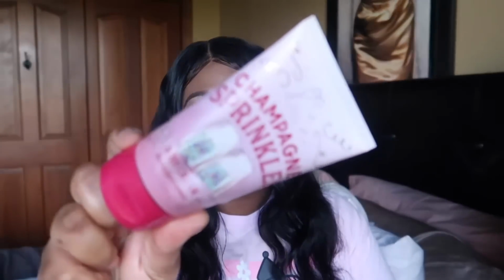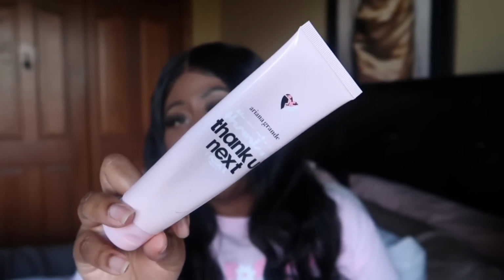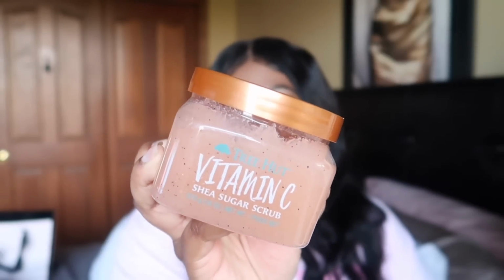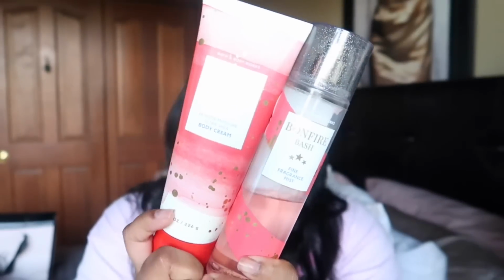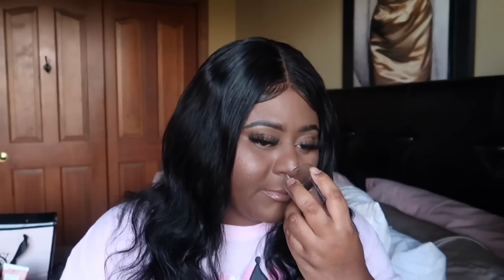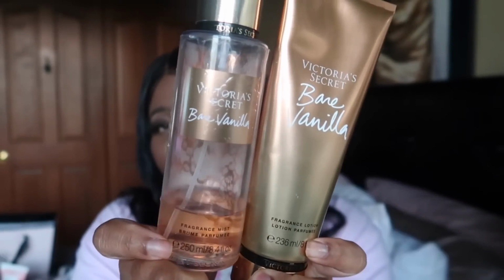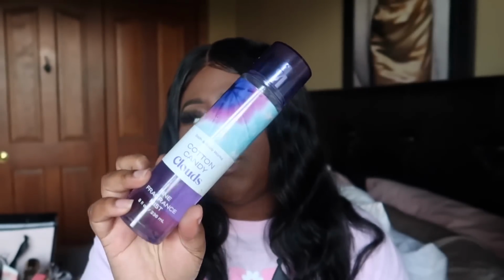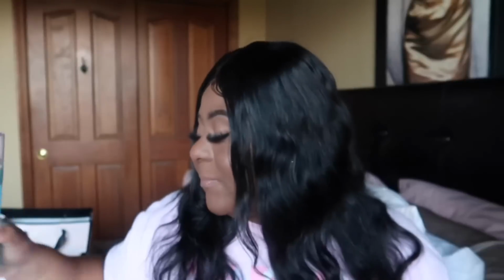PROJECT USE IT UP FALL AND WINTER EDITION! PLUS EMPTIES !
Hey Beauties ! Today’s video is my Fall & Winter Project Use it up and Empties  ! Enjoy 😘

Kayla Winfrey
8245 East 96th Street # 1045

Age : 31 👩🏾‍🦱
Children : 1 👩🏾‍🏫
Camera : Canon G7x Mark II

AMAZON WISH LIST

FETCH -Hey, check out Fetch Rewards, and turn any grocery receipt into savings! You'll save on thousands of products EVERY time they're on your receipt.

RAKUTEN EBATES - Have you signed up with Rakuten yet? It’s the best site for earning Cash Back. Get a $10 bonus when you sign up with my invite link and spend $25. It’s free!